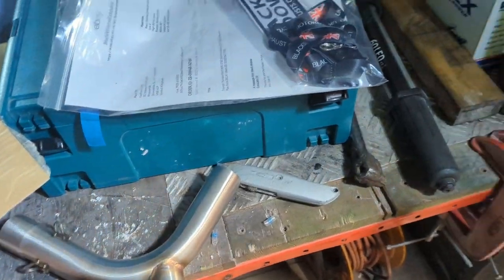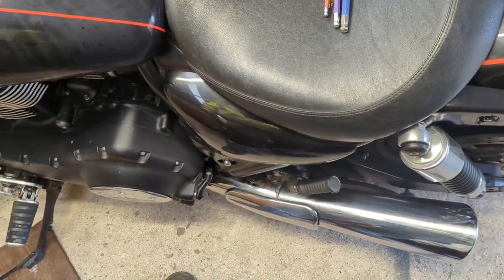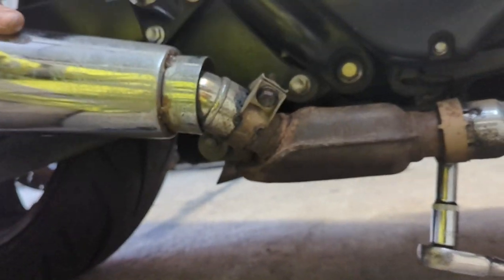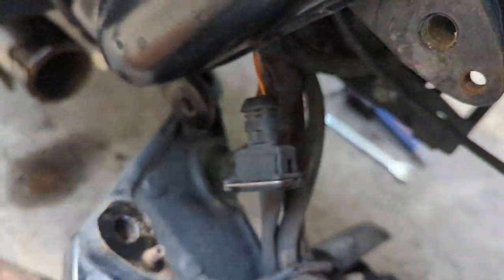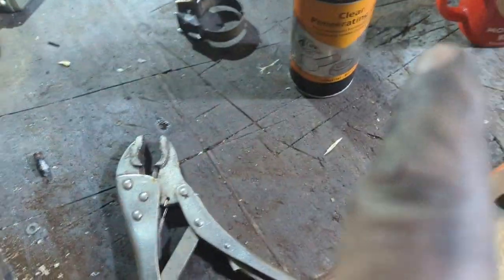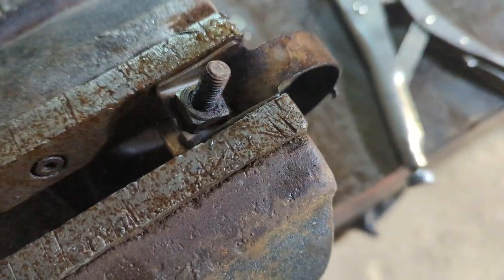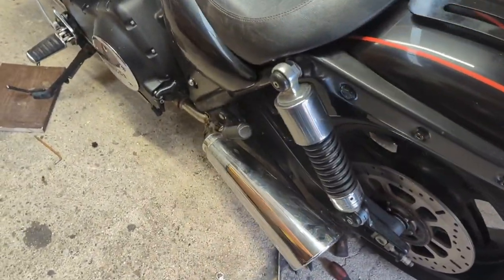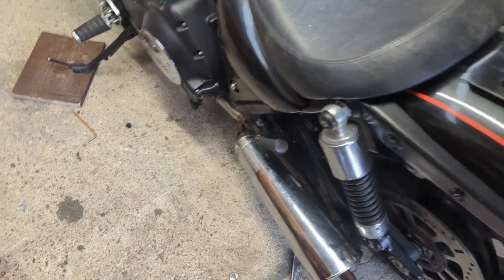Triumph Thunderbird storm black widow decat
black widow decat on the triumph Thunderbird storm

If this video has helped you please